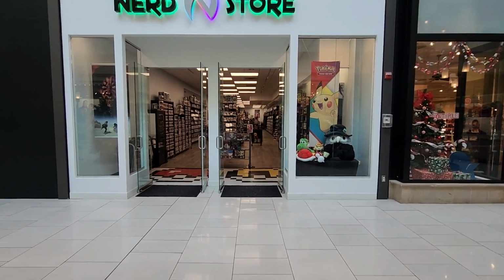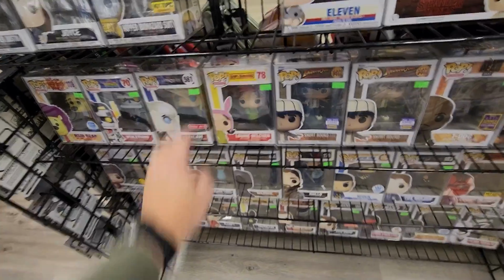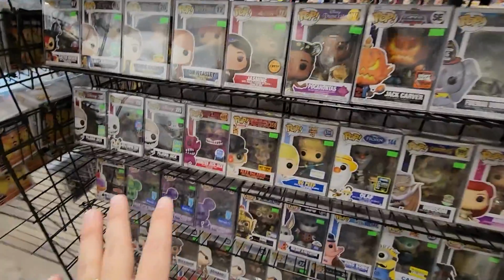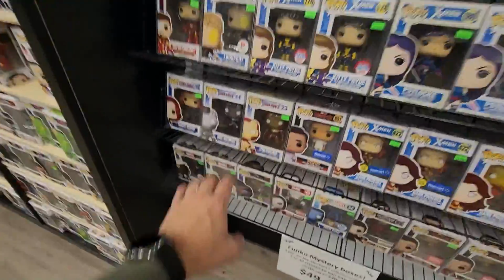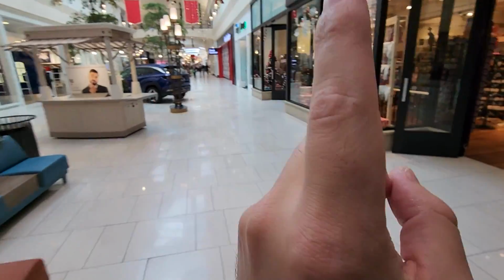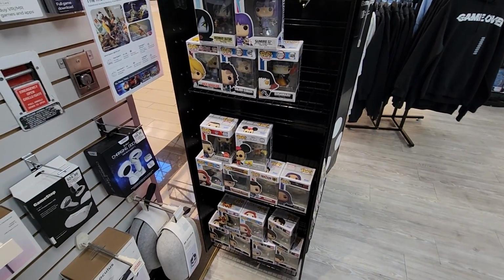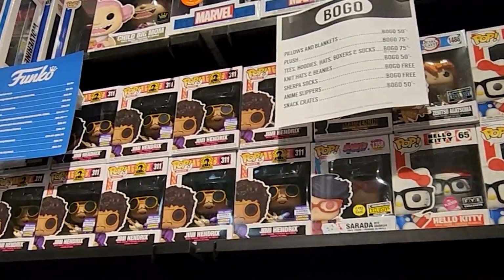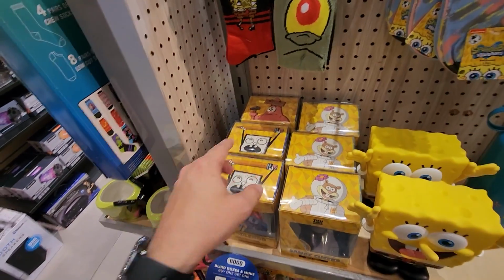This Mall Was STACKED with Funko Pops!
I travel to the University Mall to see what Rare and grail Funko Pops I can find.

POP PROTECTORS!

MUSIC
DAVID CUTTER